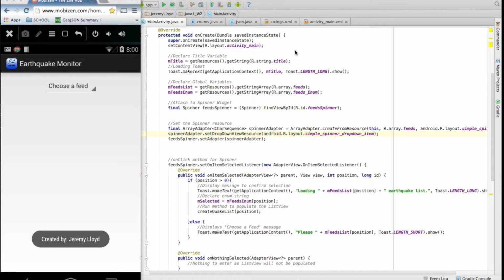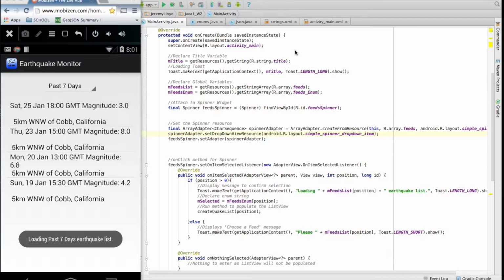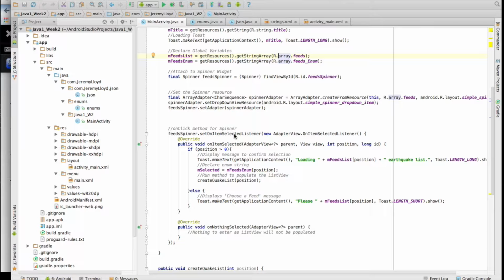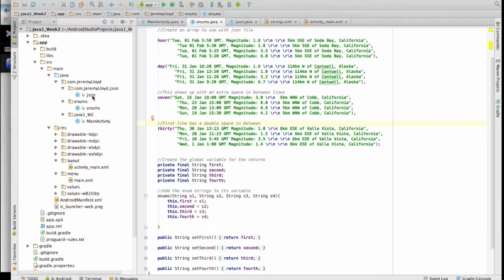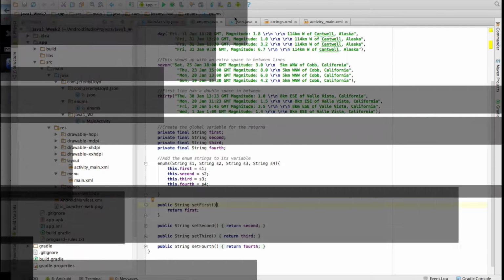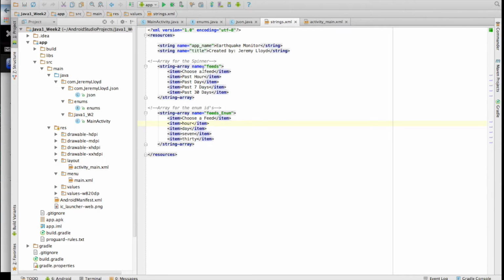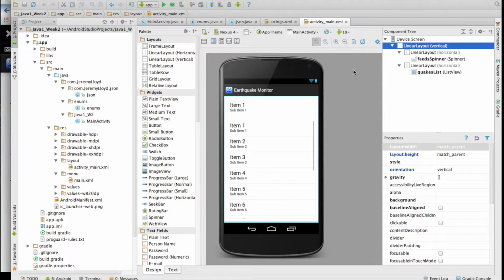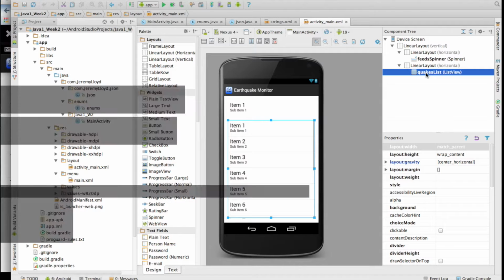Java1 Week2 Video Review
First Part of the Earthquake Monitor (Temp Name) application.
Setting up the layout and foundation.